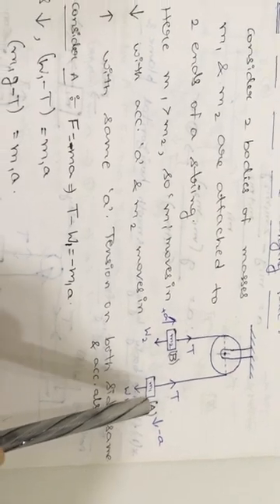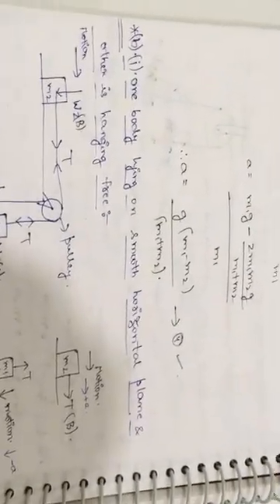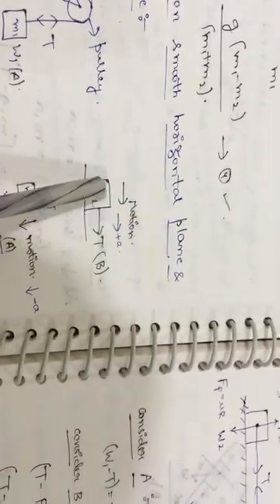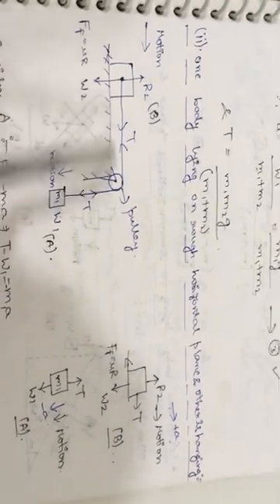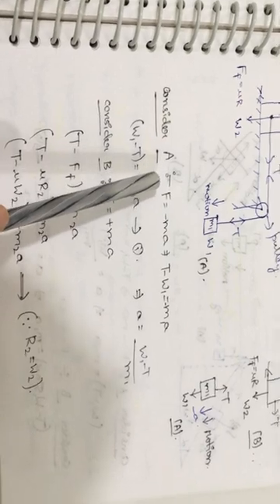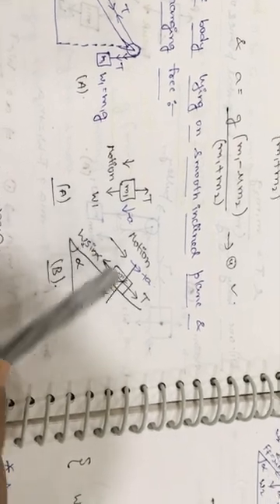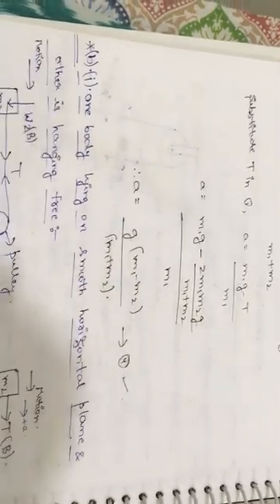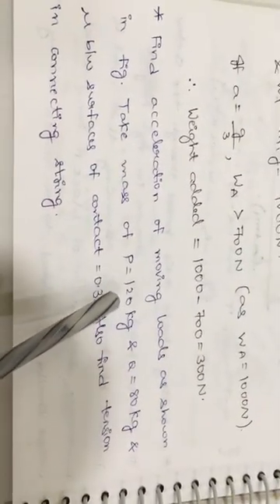MOTION OF CONNECTED BODIES PROBLEMS 🧿📖😊